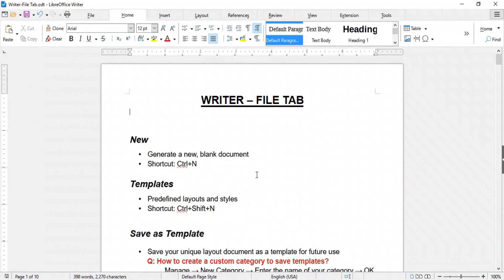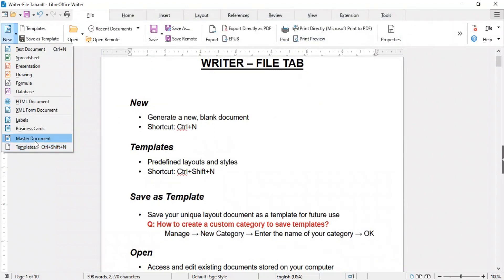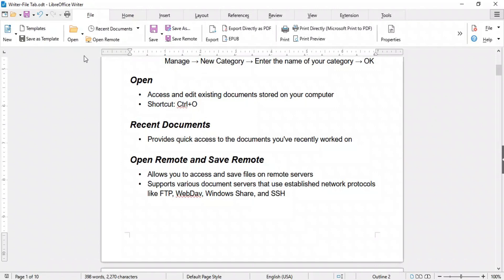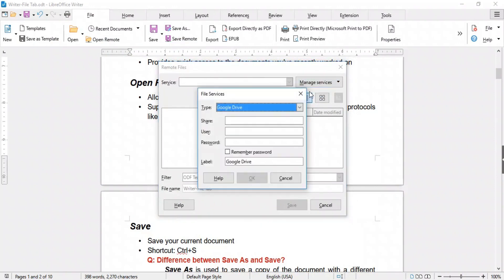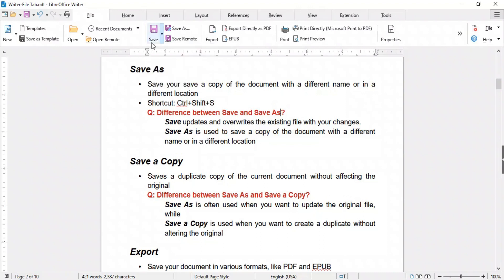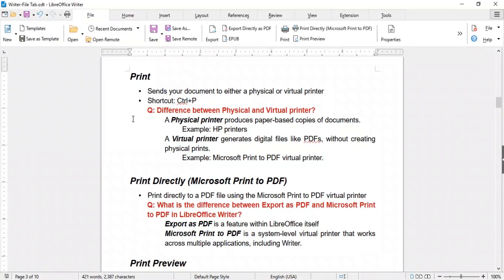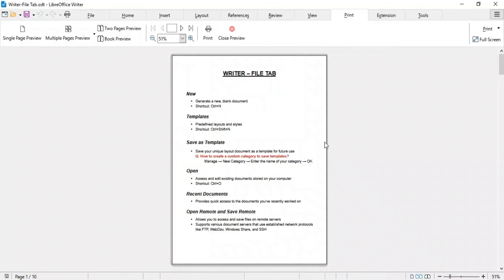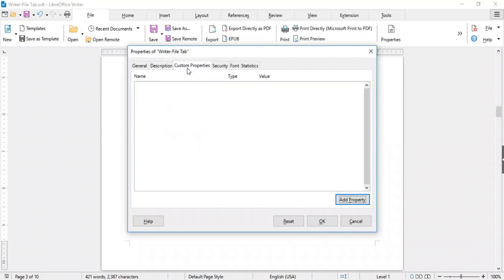File Tab Features | LibreOffice Writer Tutorial for Beginners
Hello and Welcome to LibreOffice Writer Tutorial Series. In this video, you will learn the features of the File tab.

Timecodes:
0:00 - Intro
0:27 - New
0:55 - Templates
1:38 - Save as template
2:52 - Open
3:17 - Recent Documents
3:38 - Open Remote & Save Remote
4:44 - Save
5:25 - Save As, Save a Copy
6:23 - Export
6:56 - Print
7:36 - Print Directly (Microsoft Print to PDF)
8:12 - Print Preview
9:36 - Properties